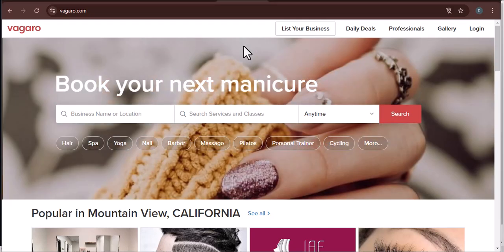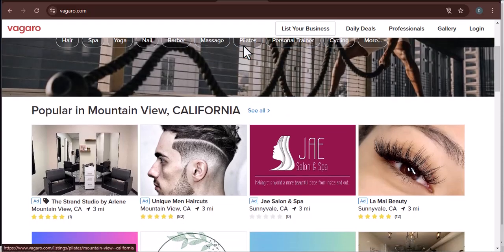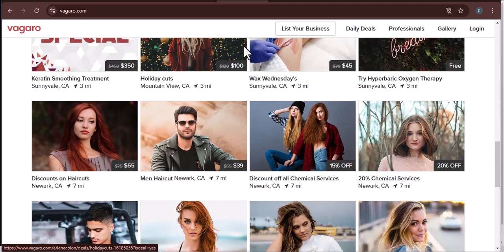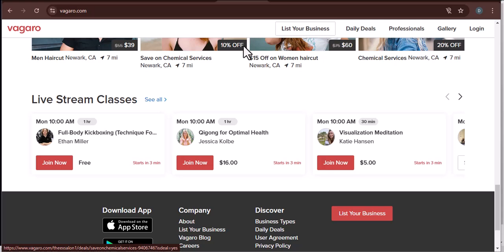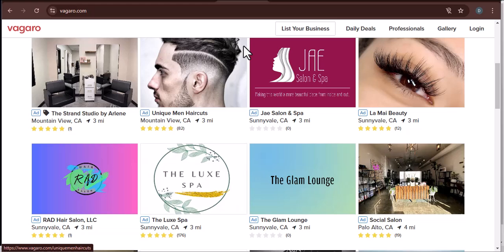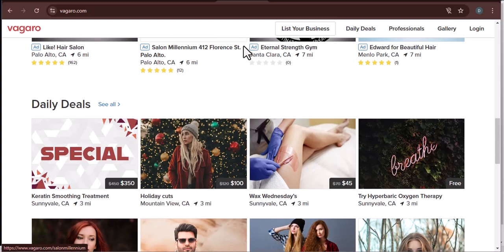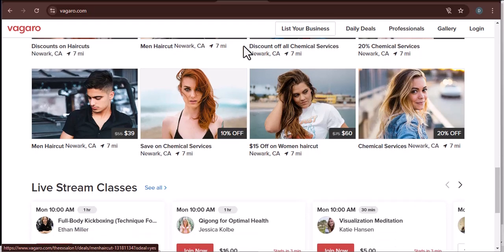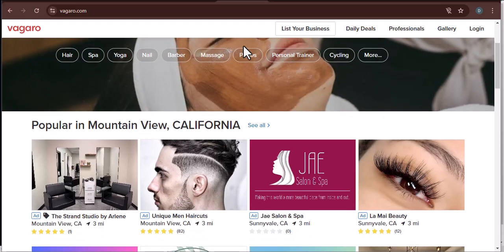Can you merge Vagaro accounts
In this video, you will learn about Can you merge Vagaro accounts

9 YouTube Channel Ideas to Help You Choose Your Own

✅IGNORE THIS
Related Search: